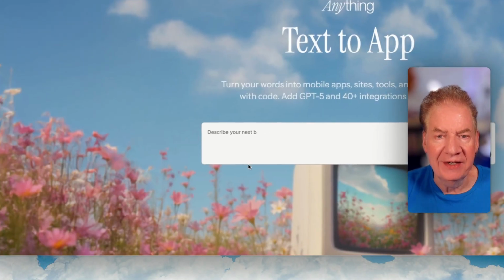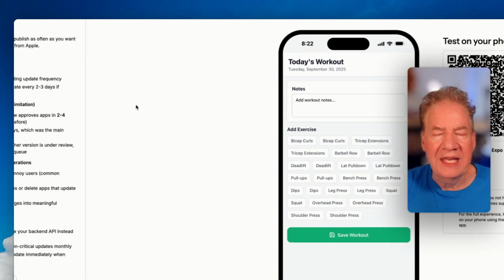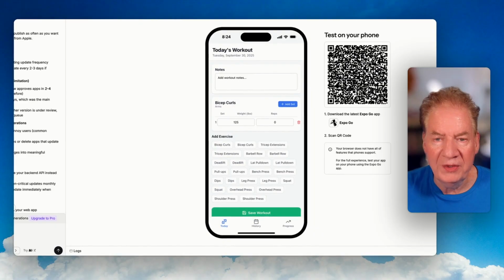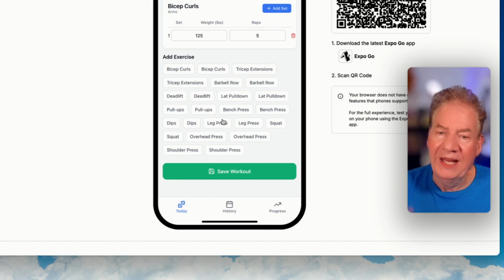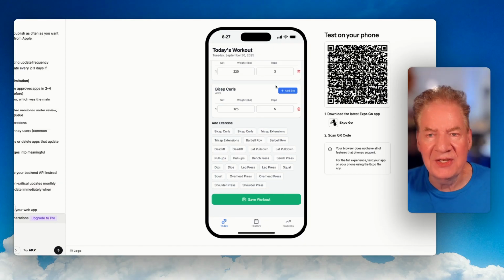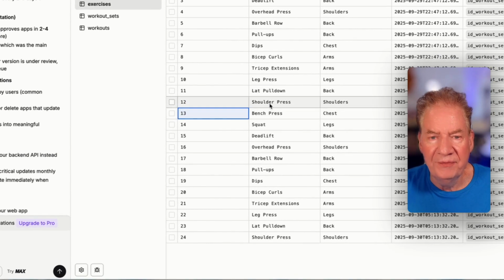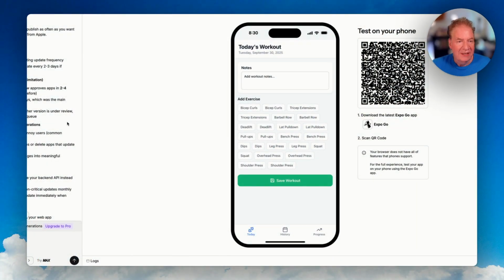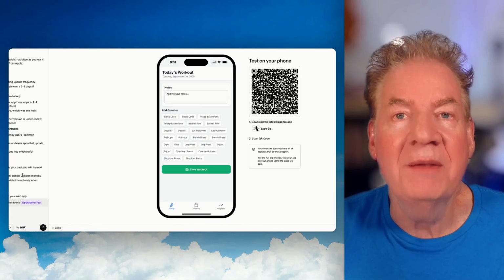This $11M App Is Changing Coaching Forever (Here’s How I Use It)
✅ 3 THINGS I LEARNED SCALING THIS BUSINESS FROM ZERO TO $1M IN 20 DAYS

Turn your idea into a custom mobile app, fast. 🚀

In this video, I demo CreateAnything.com, a brand-new, AI-powered “vibe coding” platform that just raised $11M to let anyone build and deploy apps. In my example, a simple fitness tracker. And the framework is there to port it straight to the Apple App Store with almost no coding.

You’ll discover:
✅ How CreateAnything lets you build feature-rich mobile apps in minutes
✅ How to customize workouts, track progress, and add your own database & timers (example app)
✅ One-click publishing to the Apple App Store (plus what it costs & how to get approved)
✅ Why this tool is a game-changer for entrepreneurs, coaches, and consultants looking to launch revenue-generating apps fast, and adding BIG value adds to their clients and communities.

Perfect if you’re exploring no-code/low-code app development, specialized apps, or new ways to monetize your expertise with custom mobile tools.

👉 Start building today at CreateAnything.com and see how easy it is to bring your app idea to life.

NEWS! This power team have raised $11Million So Far